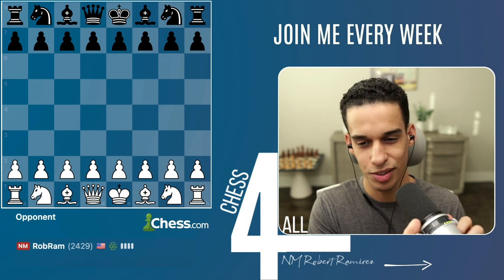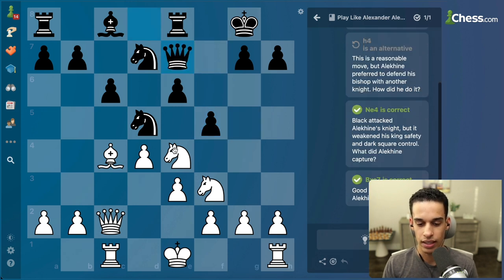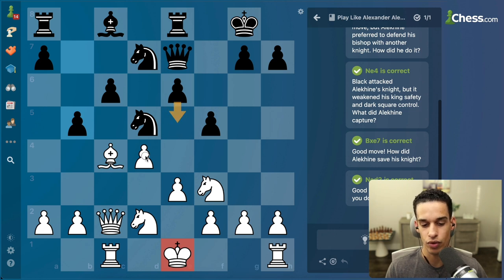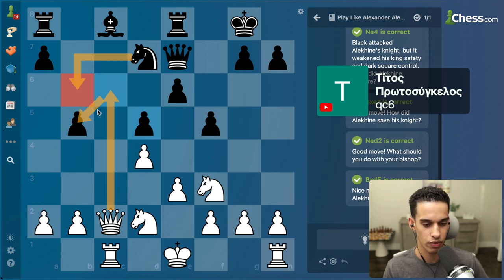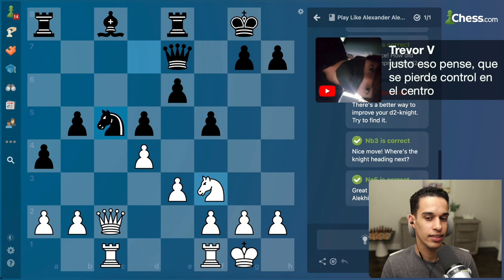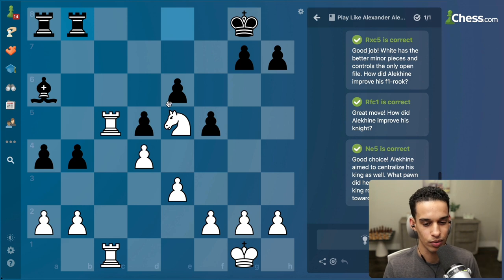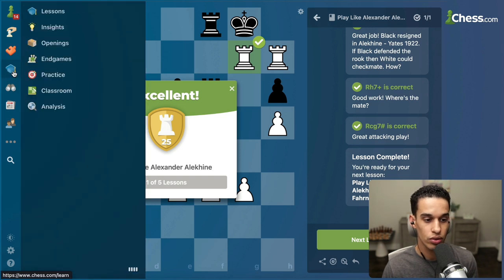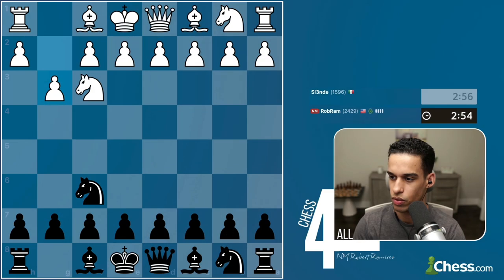Chess Training Session # 190 (LIVE)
Imagine if you could play like World Champion Alexander Alekhine! Well, this time we met live to at least try to guess his moves and ideas. We even played some games at the end to put everything into practice!

My Book Recommendations:

100 endgames you must know